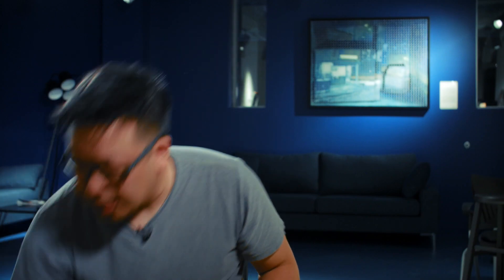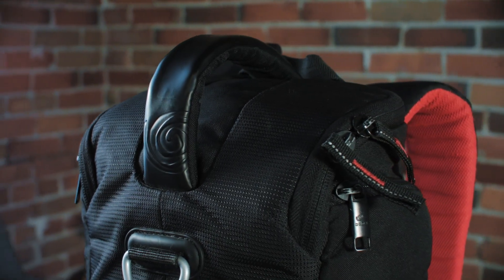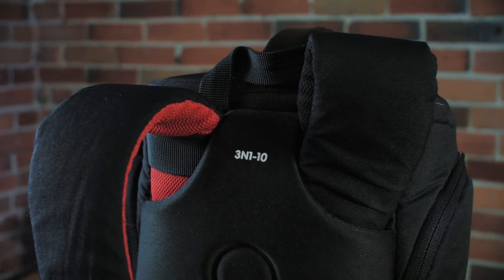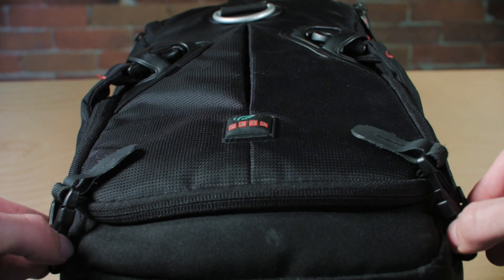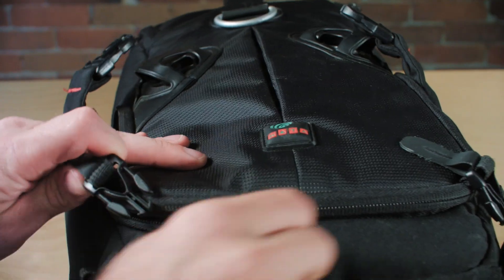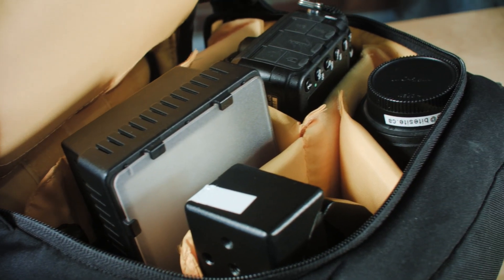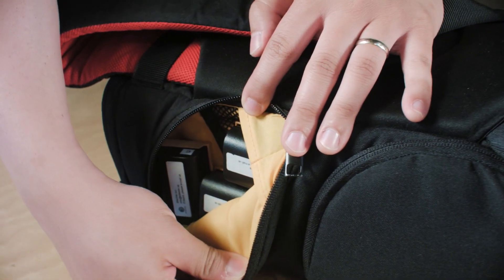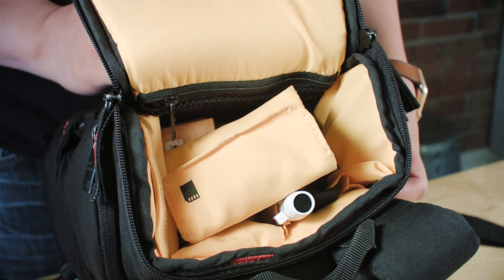DSLR Camera Bag - Review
It's important to have a quality camera bag for all your camera bodies, lenses, and accessories. The Kata 3N1-10 bag does the job well. Find out why we chose to use this as our main carry bag for our DSLR cameras.

This video is part of our "Our Gear" series where we take a look at the equipment we use to make our videos.

Filmed at:
My Byward Office (Suite 204 - 78 George St., Ottawa, ON)
SAW Video Media Arts Hub (67 Nicholas Street, Ottawa, Ontario K1N 7B9 Canada)